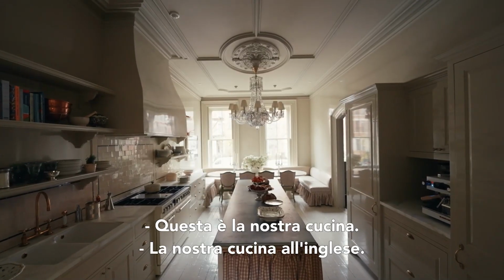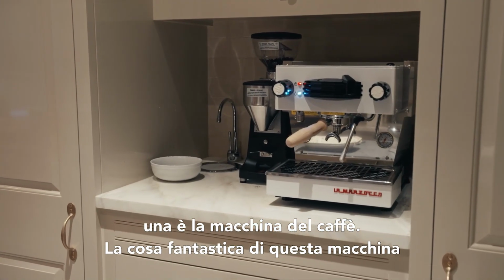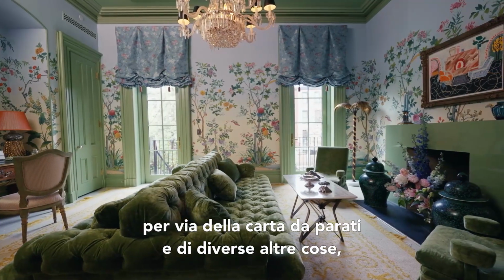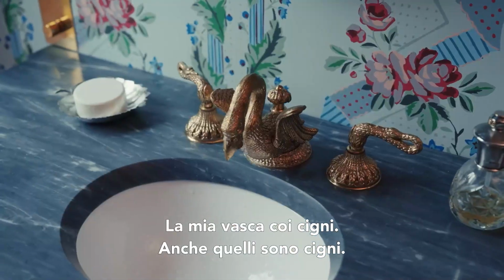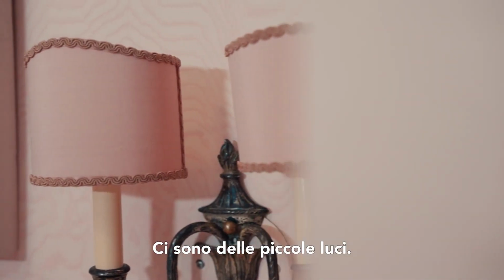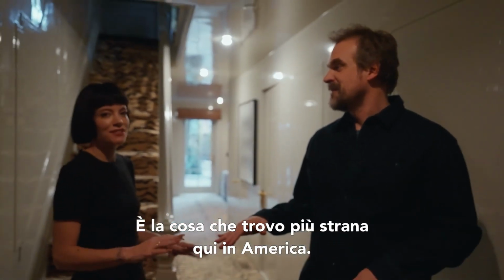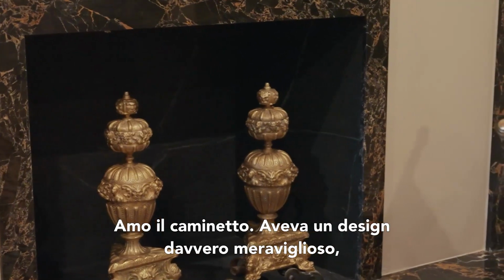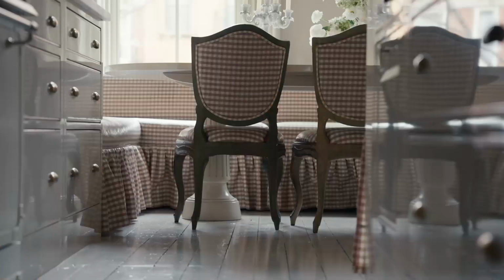Lily Allen & David Harbour: tour nella loro casa di Brooklyn | A Casa Di | AD Italia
David Harbour e Lily Allen danno il benvenuto ad AD per un tour della loro esuberante casa di famiglia, a Brooklyn.
Lavorando fianco a fianco con il designer AD100, Billy Cotton, e l'architetto Ben Bischoff di MADE, hanno creato un ambiente unico e originale.
'Lily è una persona che ha un rapporto profondo con i colori, ama le stravaganze e le nuance intense, è entusiasmante', dice l'attore di Stranger Things, che continua:
'Sono sempre stato incuriosito dagli interni delle case e mi è sempre piaciuto metterci del mio nelle case in cui ho vissuto'.
'L'obiettivo era quello di creare qualcosa di strano e bellissimo, al tempo stesso' così chiude Lily Allen.